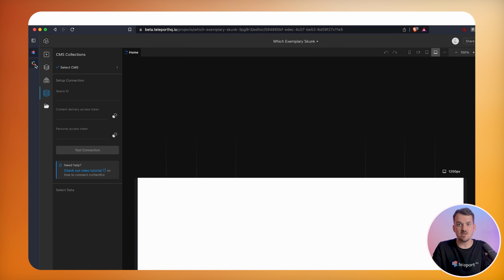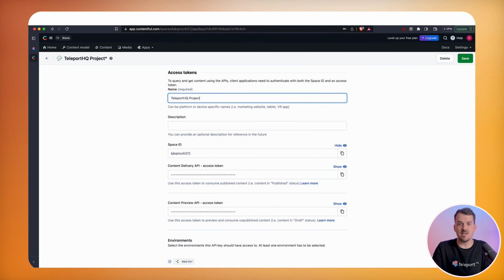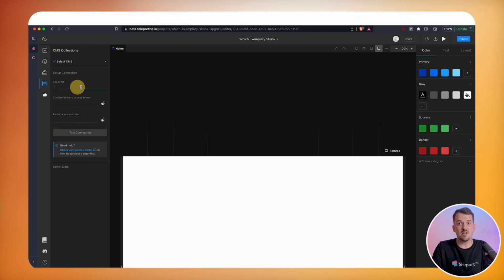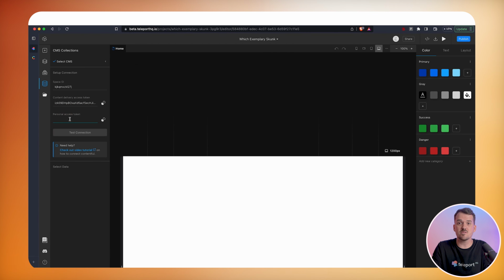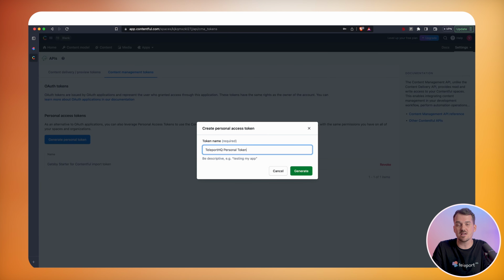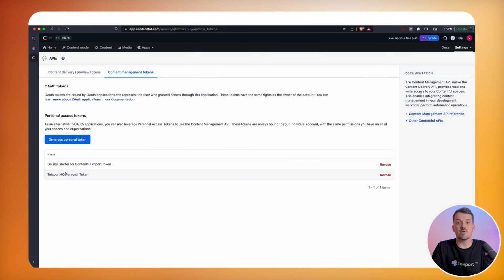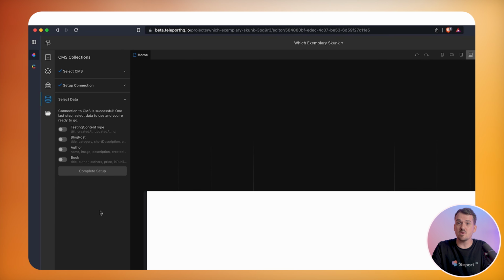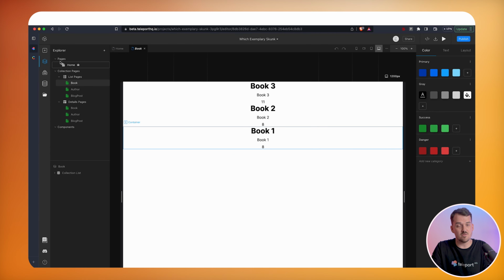Integrate your Contentful CMS with TeleportHQ to build dynamic websites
Headless CMS Integrations allow you to combine the benefits of a CMS to model and manage content with the freedom to edit the frontend using our drag and drop editor.

👉 In this video we'll show you how to integrate your Contentful CMS with TeleportHQ in order to create a dynamic website.
✔️ Once you complete the setup, you can publish your project.

❗️Note that it's necessary to have a Contentful account so that you can successfully setup your connection.

Check out the other tutorials on how to integrate with other types of Headless CMS like Strapi, Wordpress, Flotiq or Caisy: